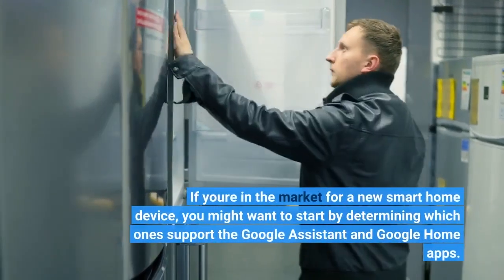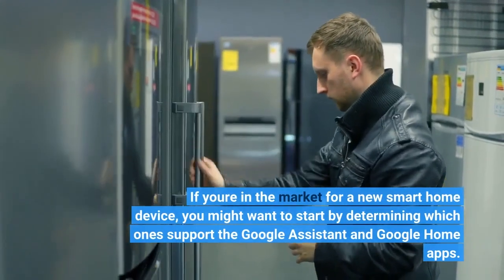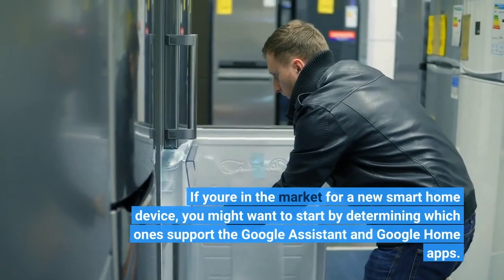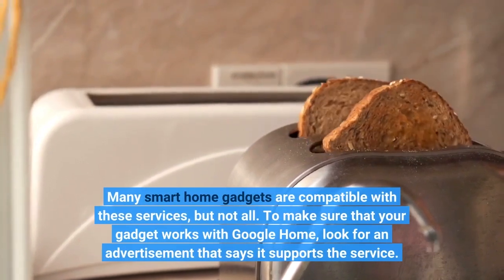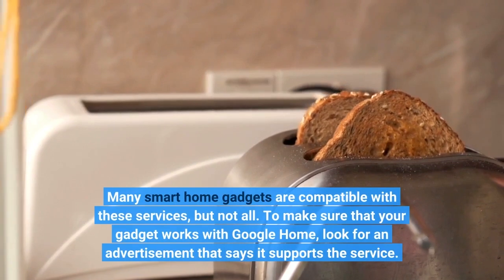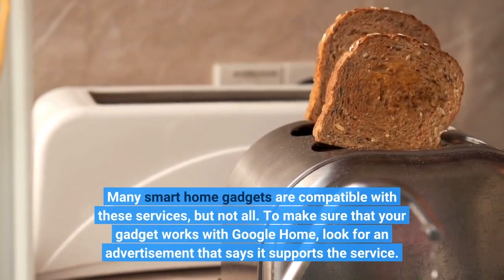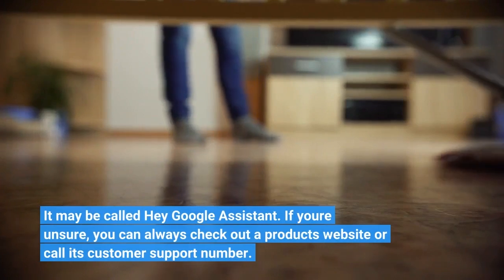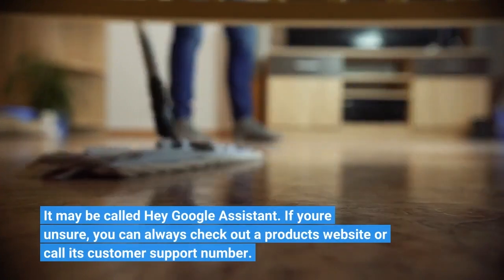How to Find Smart Home Gadgets That Work With Google Assistant and Google Home